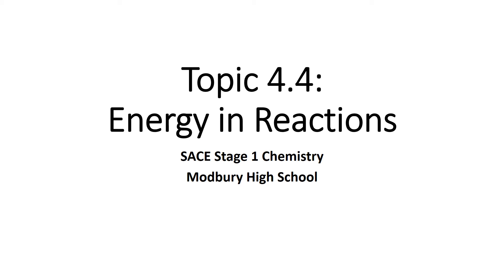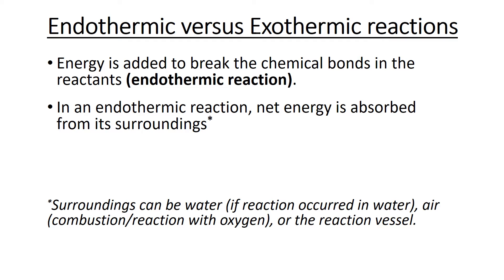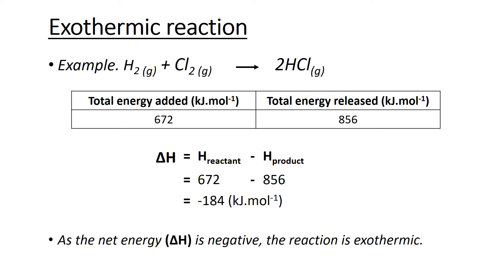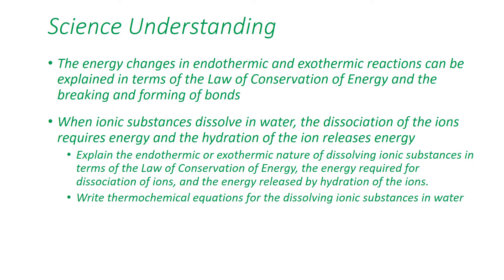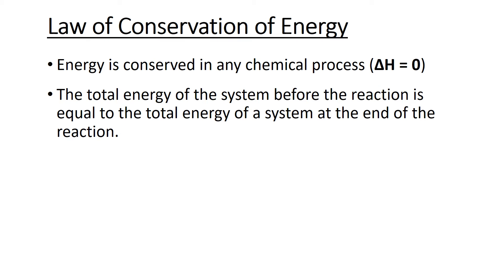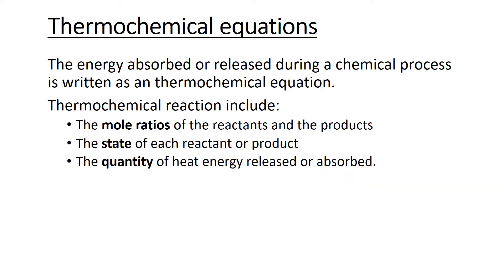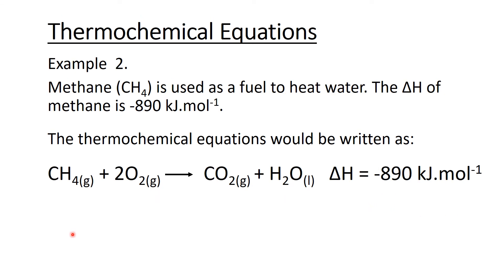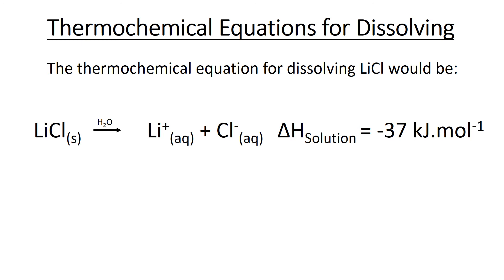Stage 1 Chemistry 4.4 Energy in Reactions (Part 1 of 2)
This video covers Subtopic 4.4 on Energy in Reactions.

It addresses the Science Understandings:
"All chemical reactions involve the formation of a new substance and are accompanied by the gain of energy (endothermic reactions) or the loss of energy (exothermic reactions).

The energy changes in endothermic and exothermic reactions can be explained in terms of the Law of Conservation of Energy and the breaking and forming of bonds.
• Identify a reaction as exothermic or endothermic, given relevant information

When ionic substances dissolve in water, the dissociation of the ions requires energy and the hydration of the ions releases energy.
• Explain the endothermic or exothermic nature of dissolving ionic substances in terms of the Law of Conservation of Energy, the energy required for dissociation of ions, and the energy released by hydration of the ions.
• Write thermochemical equations for the dissolving of ionic substances in water."